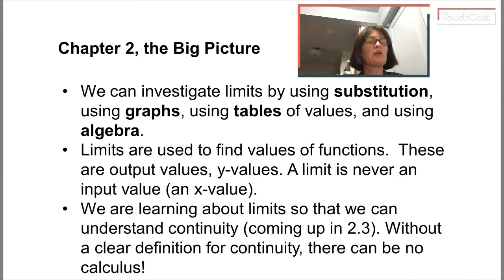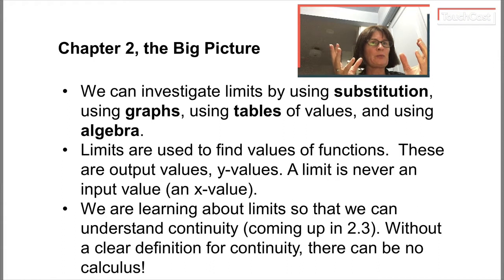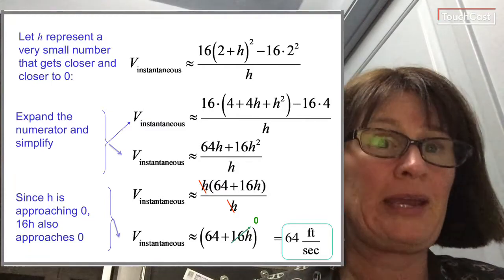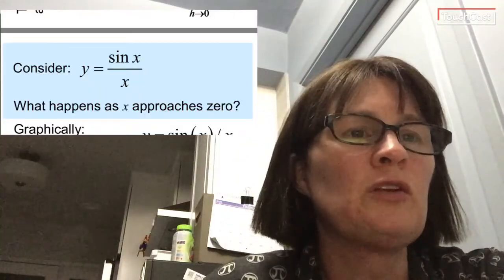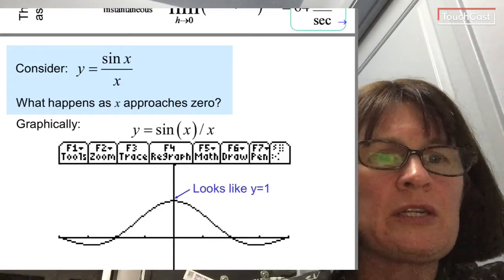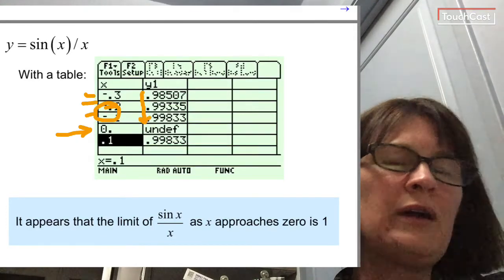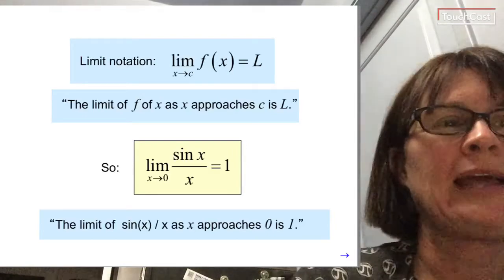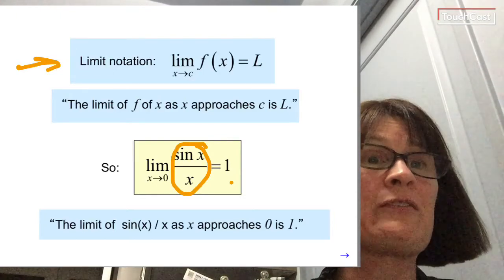2.1 Limits, Part 2 (video 1 of ?)